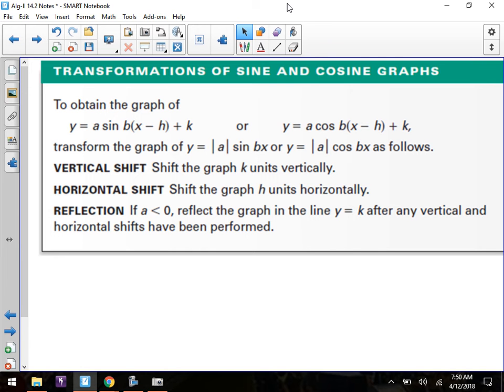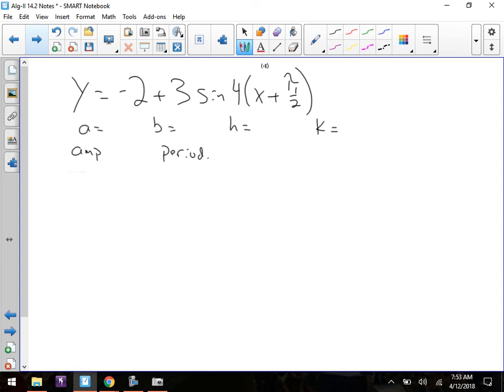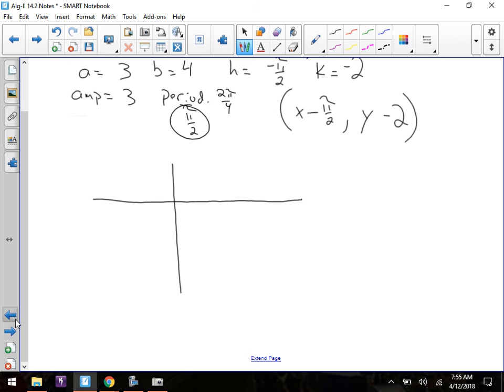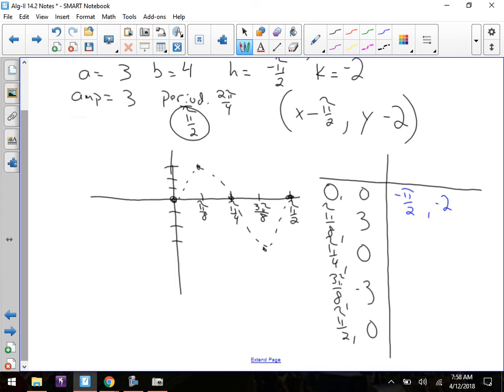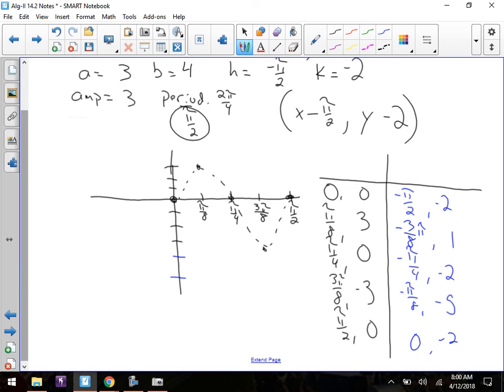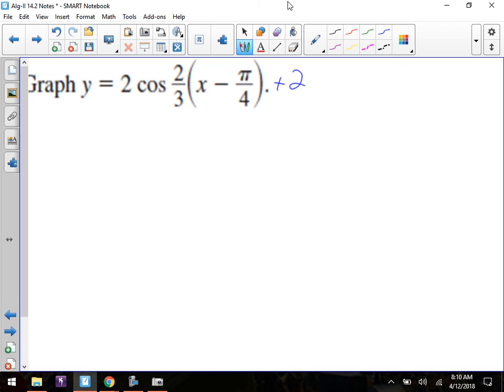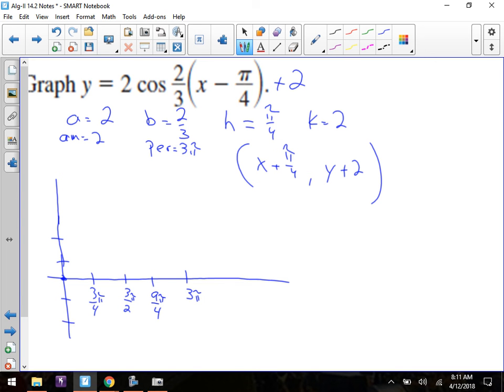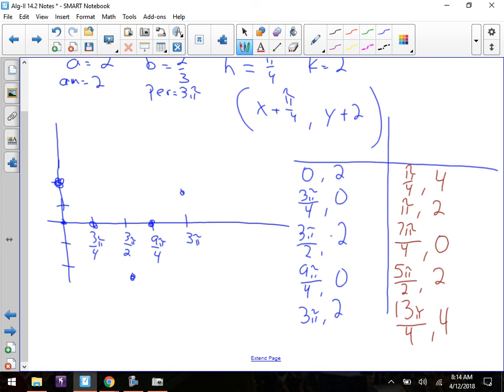April12 sin cos shift p1